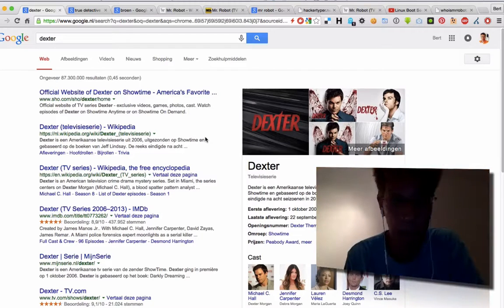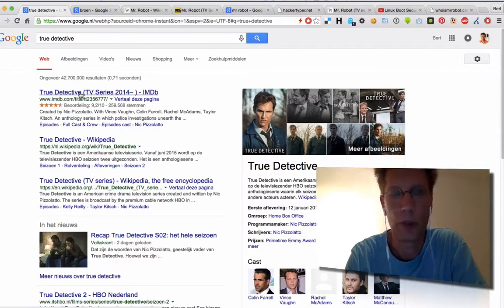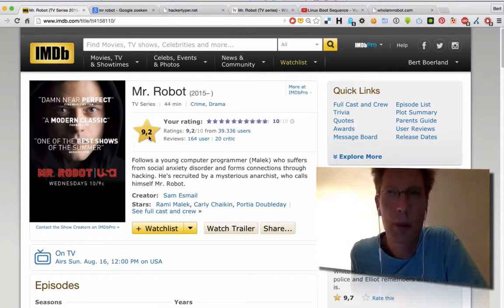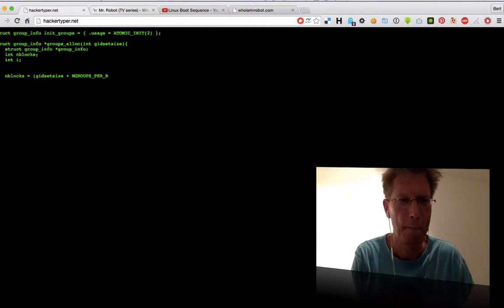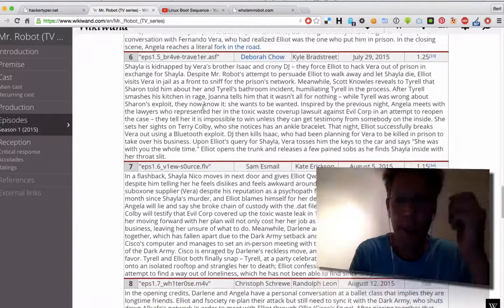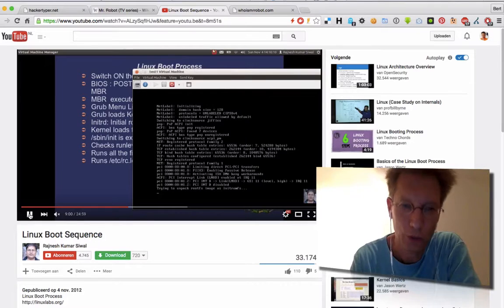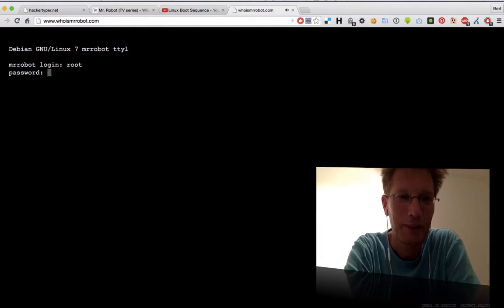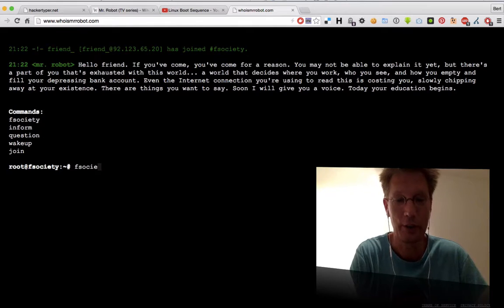BSOTD, Mr Robot, do watch!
Best series this year, Mr Robot